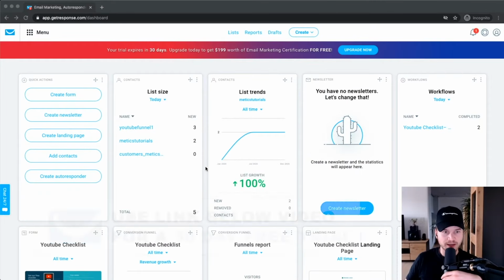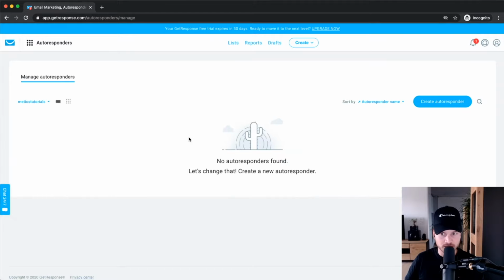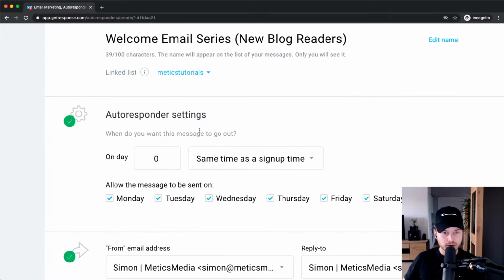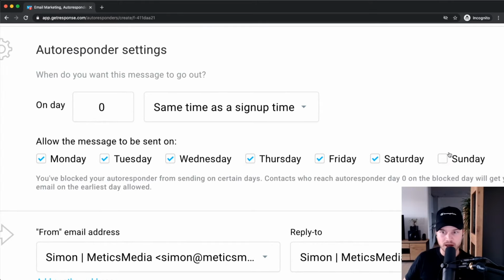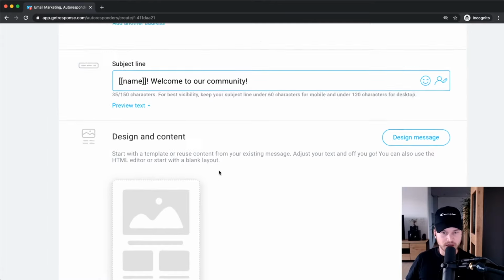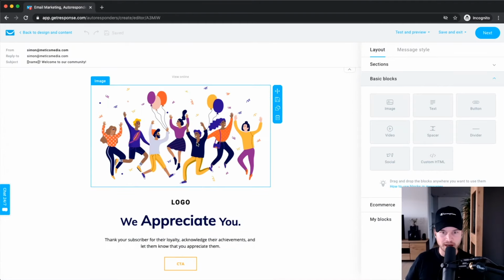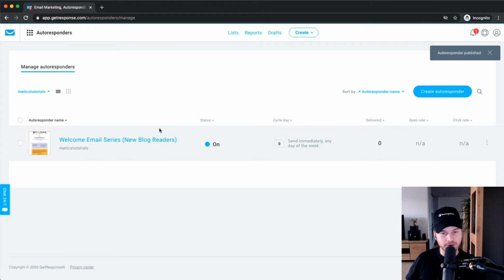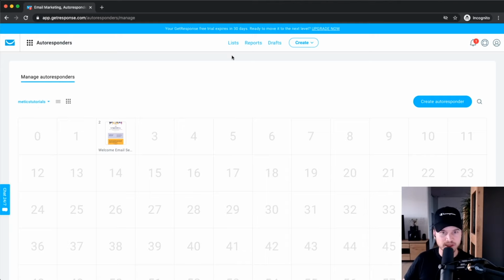How to Set up an Autoresponder in GetResponse 2024 (Step-by-Step)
In this getresponse autoresponder tutorial I will show you step-by-step how to create an autoresponder email sequence using getresponse.